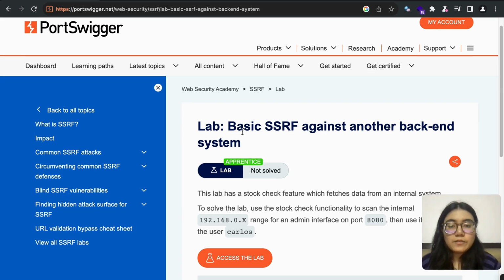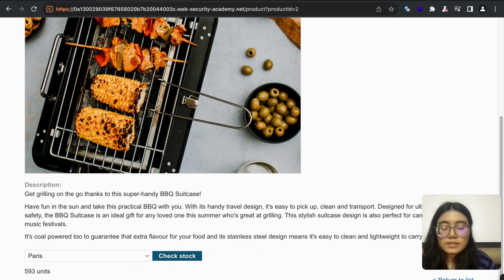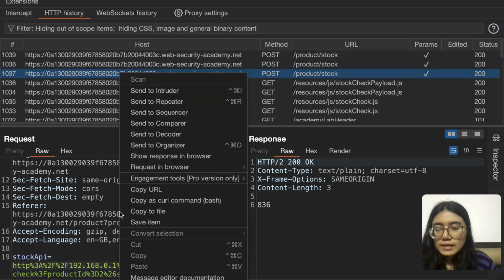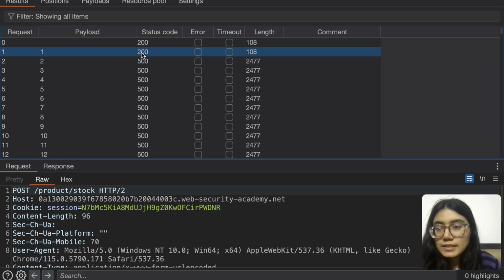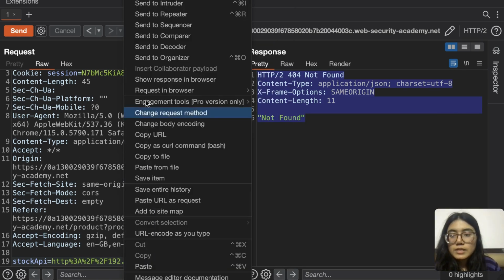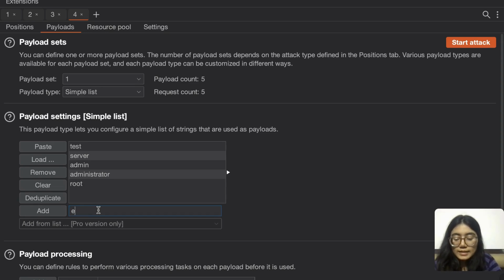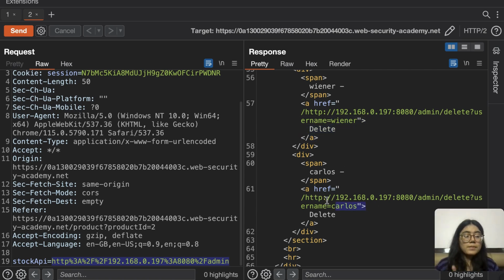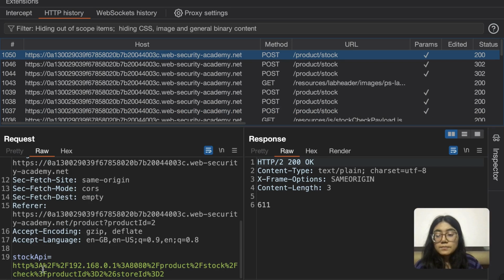How to Look for SSRF - PortSwigger Edition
Walkthrough of PortSwigger SSRF Lab 2: Basic SSRF against another back-end system

I’m excited to announce that I’m officially on Discord! 🎮✨ Come hang out with me, chat, and let’s geek out together.